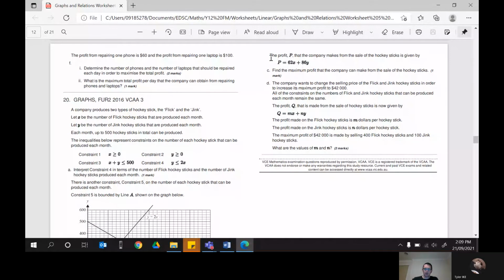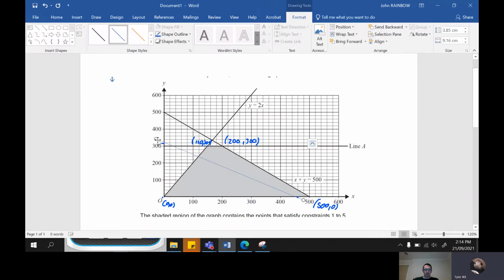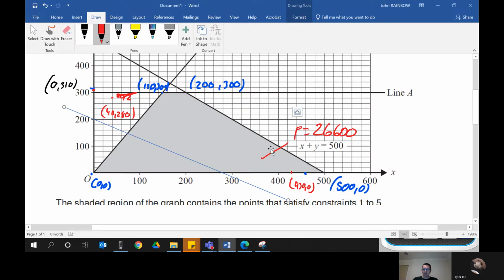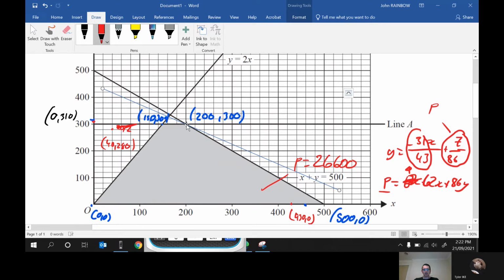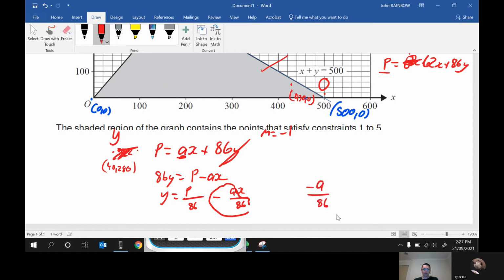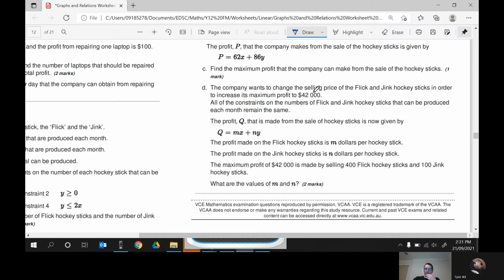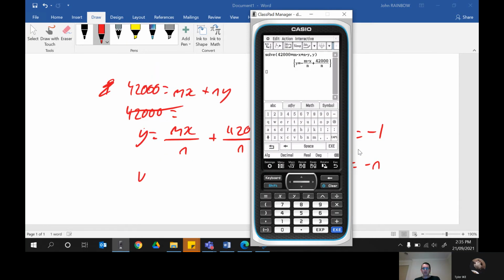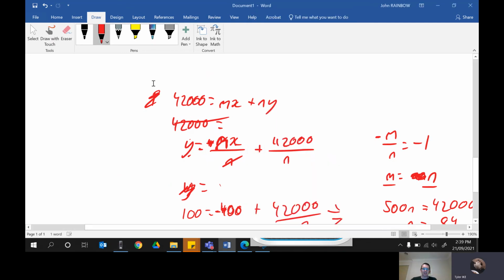In depth look into sliding line methods - why it works